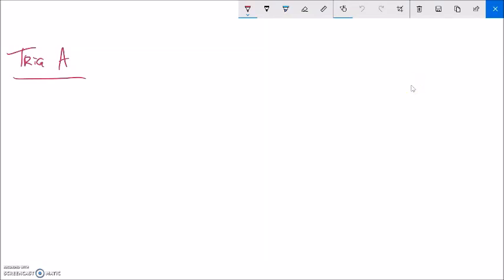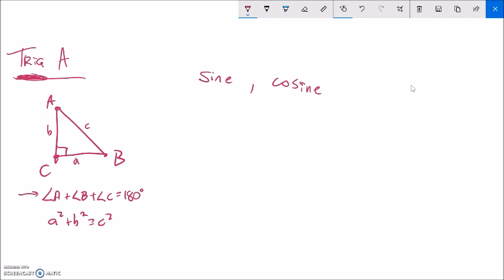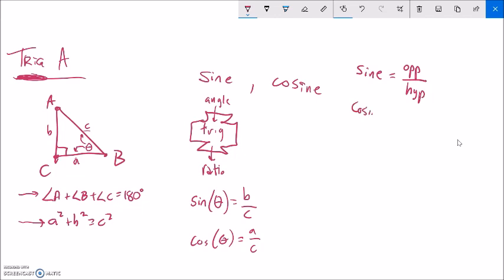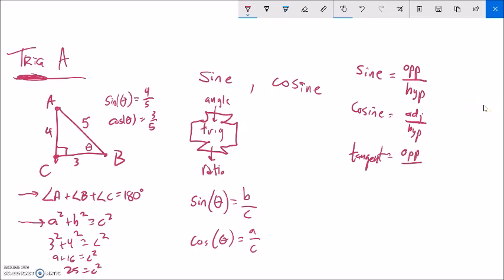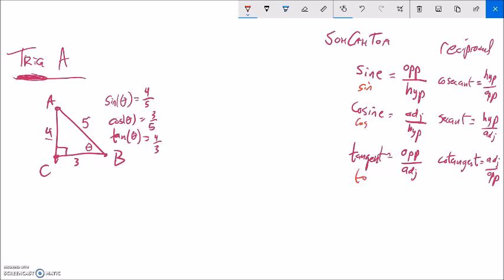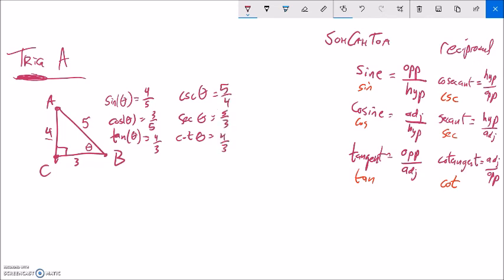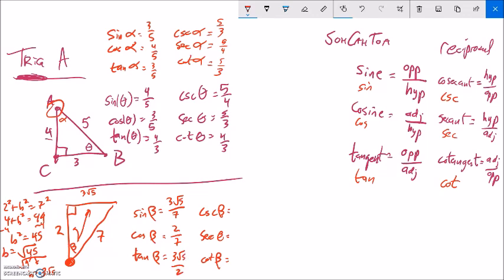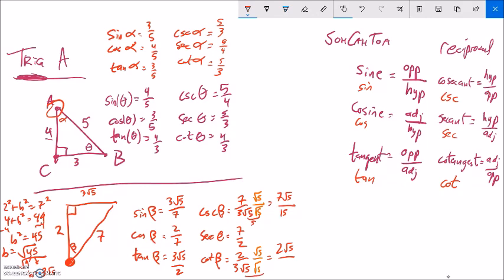trig A m99 OL